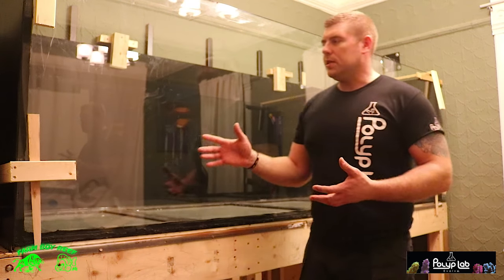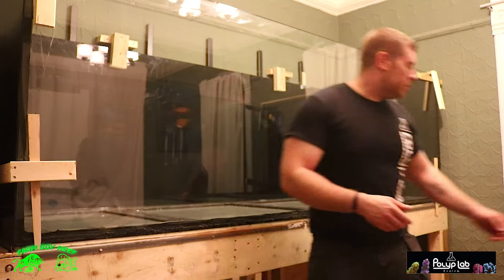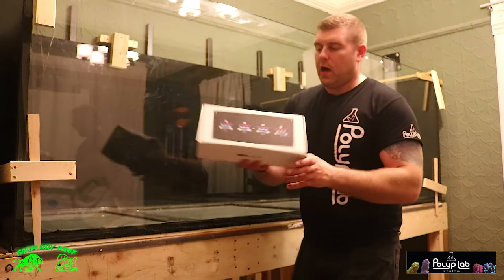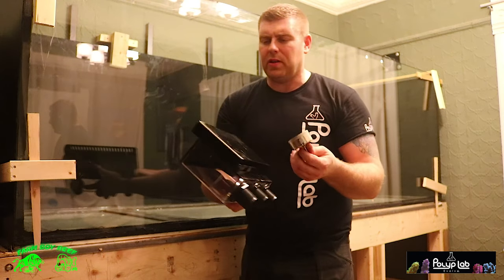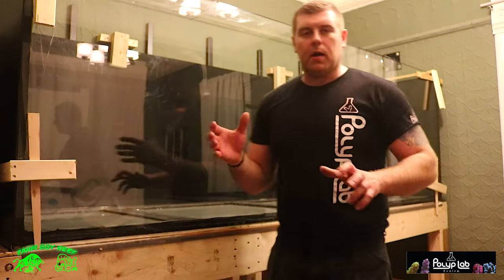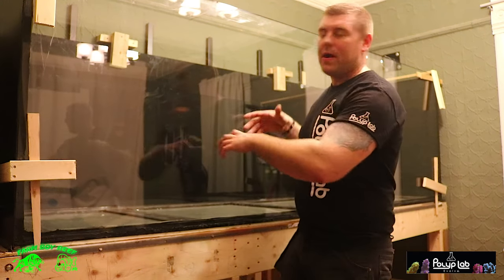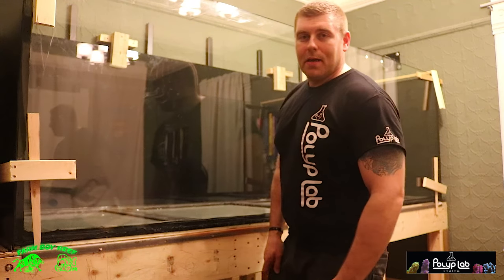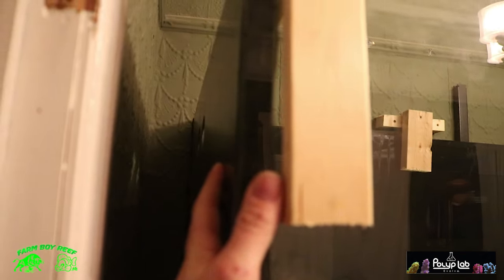Here is the Phoenix 700 gallon reef tank bare bones.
Snap chat - farmboyreef